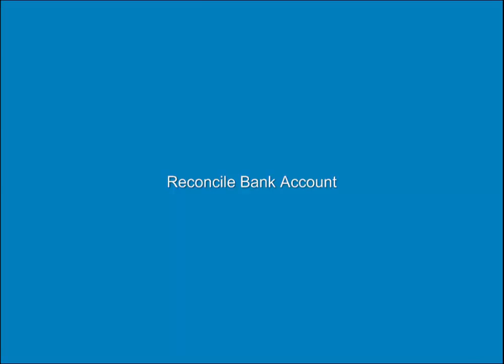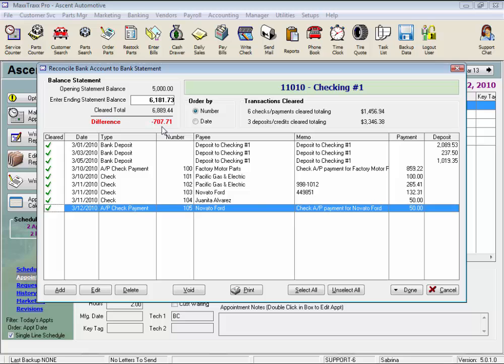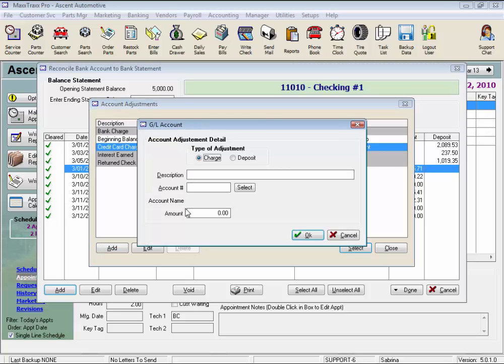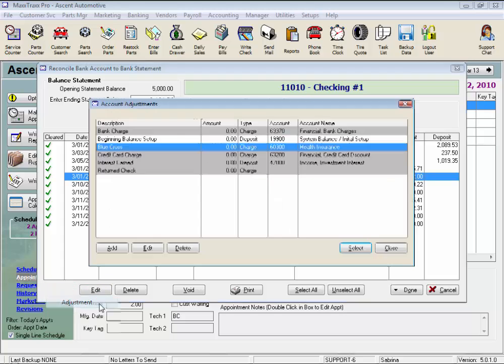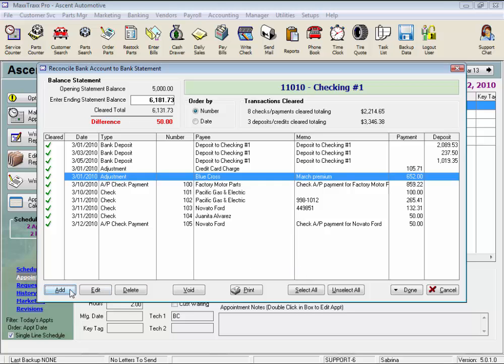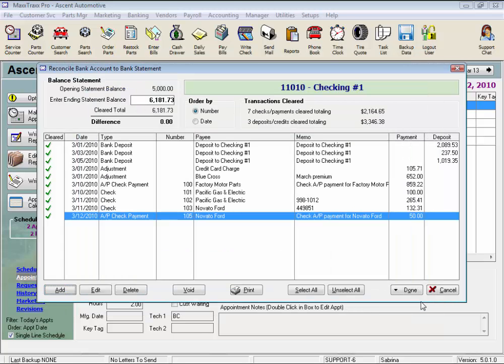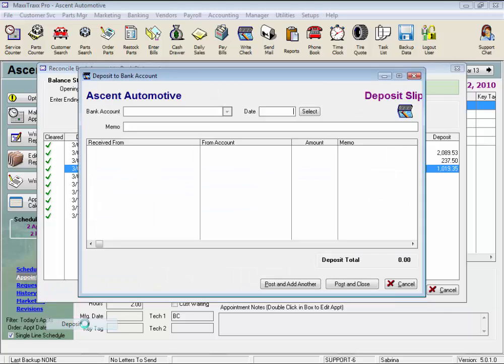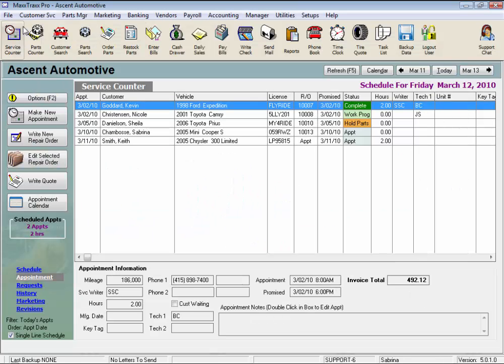MaxxTraxx Auto Shop Software Video Lessons - Reconcile Bank Account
An official Scott Systems training video on how to reconcile a bank account using the accounting and banking features available in MaxxTraxx.